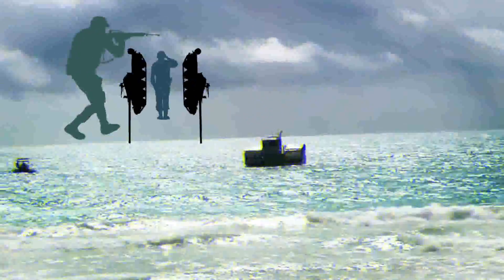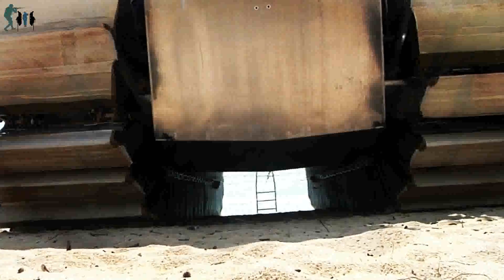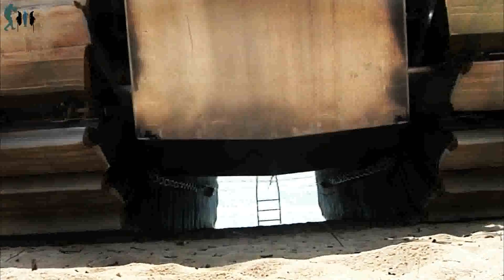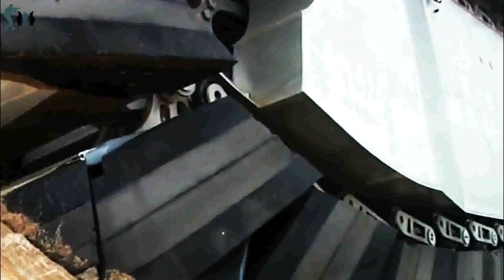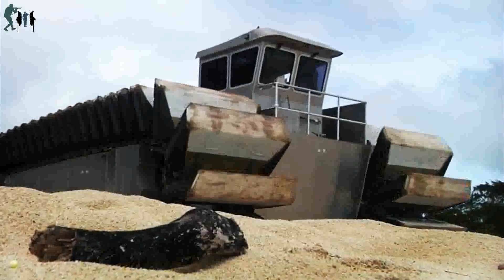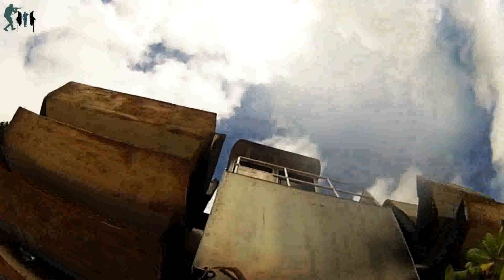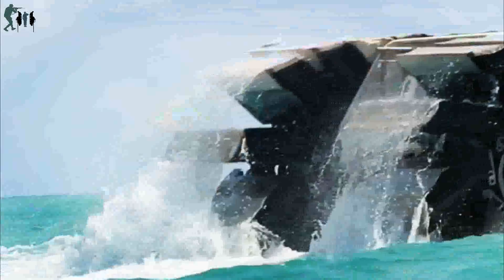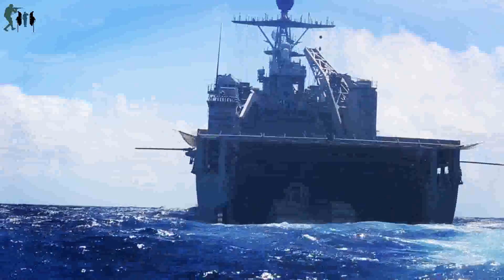The US Navy Tests an Ultra Heavy-lift (Giant Amphibious Tank) Dubbed the Water Stealth Tank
The goal of the Marine Corps Warfighting Lab was to assist with the development of the UHAC technology and feature the half-scale model during Rim of the Pacific (RIMPAC) Exercise 2014.

“Showcasing the UHAC during RIMPAC is a big deal,” said Dave George, project officer assigned to the Ground Combat Element Branch of the Marine Corps Warfighting Lab. “This is a great way to let people know that this new technology is being developed and this is a great way to show what it can do. Today went quite well. We had much better seas then we anticipated, and we were still able to get onto the well deck of the USS Rushmore.”

hello all daily military youtube friends, hereby we create a youtube channel called Daily Military here we want to discuss all about or events in the military.